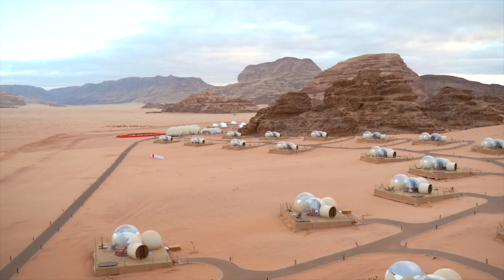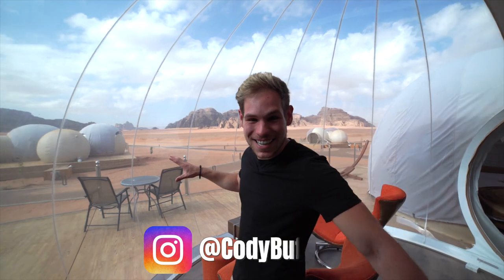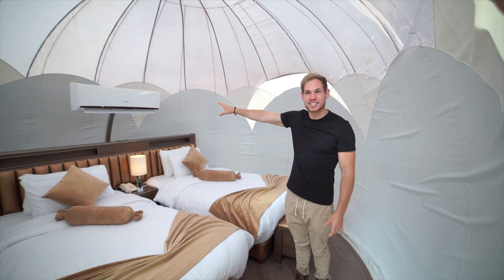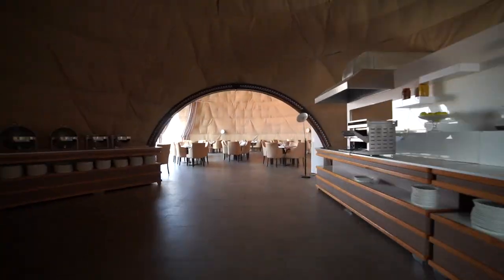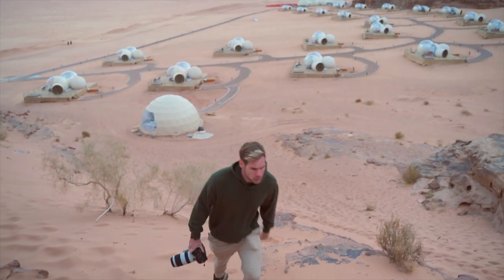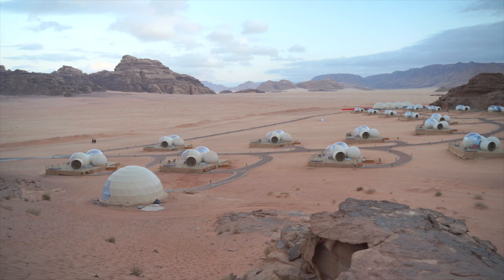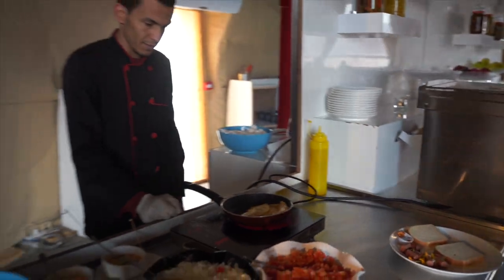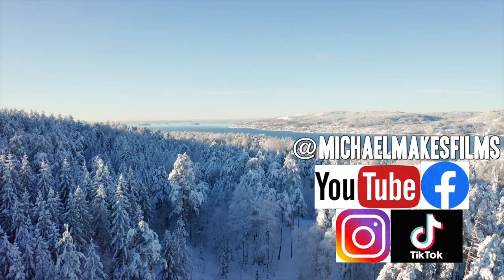INSIDE Jordan's Luxury Bubble Domes [Feels Like Mars]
Sleeping in Hollywood's real life mars set was surreal. This Wadi Rum Bubble Hotel in Jordan was the ultimate experience. It gave incredible views during the day and of stars at night. Cody and I spent a day exploring the desert, what was covered in the video only scratched the surface. The Bedouin people were very welcoming and the Bubble Luxotel was the ultimate in Luxury Glamping (with a real bed and air conditioning). If you can definitely check it out!

A Big thank you to Cody Buffinton for making this possible, check him out on Instagram & Youtube.